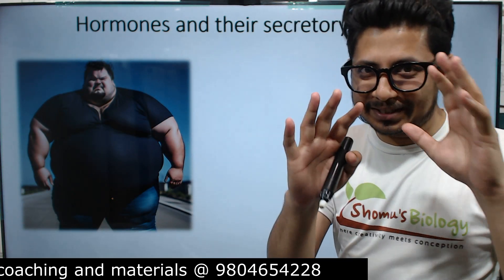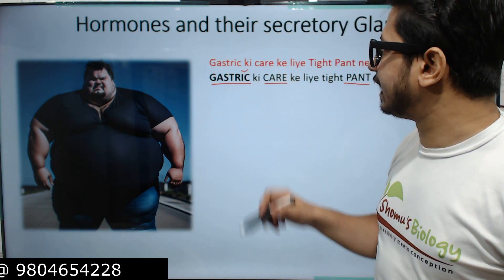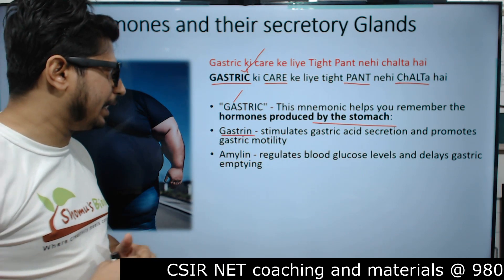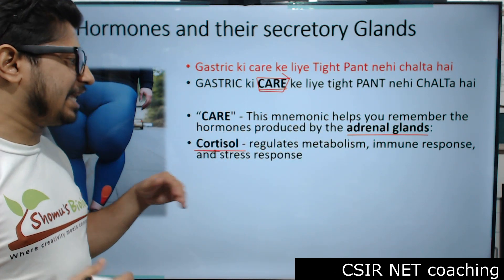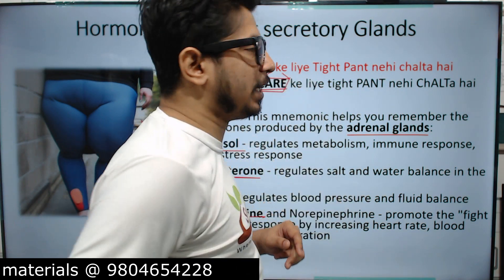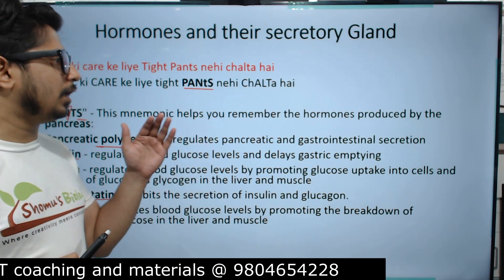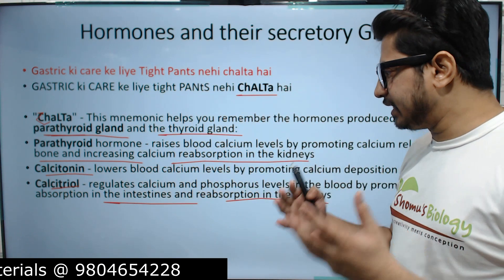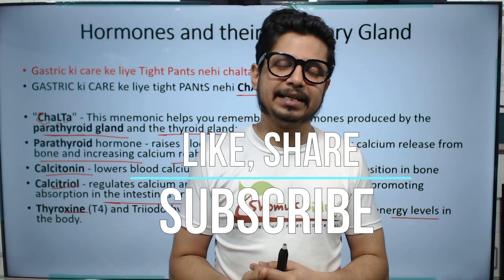Human hormones tricks | Hormone tricks and mnemonics | Memorize hormones easily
Human hormones tricks | Hormone tricks and mnemonics | memorize hormones easily - This lecture explains Human hormones tricks | Hormone tricks and mnemonics | memorize hormones easily.
hormones mnemonics,usmle,hormones,mnemonics,pituitary gland,endocrine system,medical mnemonics.
In this video, I'm going to share human hormones tricks with you! These tricks will help you memorize hormones easily, so you can learn more about them and understand how they work.
In this video, I'm going to teach you human hormones tricks. These tricks will help you remember the names and functions of human hormones.

If you're struggling to remember the names and functions of human hormones, then this video is for you! I'll teach you tricks to remember hormones quickly and easily. From mnemonics to visual aids, I'll show you how to get the most from this important topic!

Hormones are a fascinating topic, and learning about them is essential for medical students and other health professionals. In this video, I'm going to share some of my favorite hormone tricks with you. By learning these tricks, you'll be able to memorize hormones quickly and easily!
In this video, we're going to be talking about human hormones and how they work. We're also going to be talking about some tricks you can use to remember which hormones are which.

If you're looking to learn more about human hormones and how they work, then this is the video for you! By the end of this video, you'll be able to memorize hormones easily and understand how they affect your body!